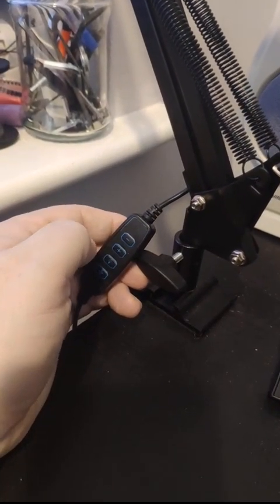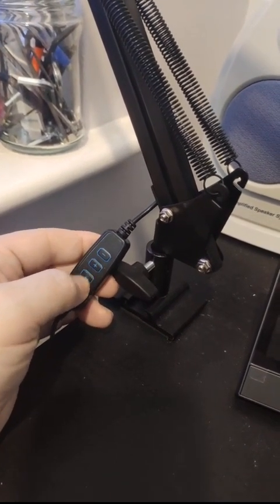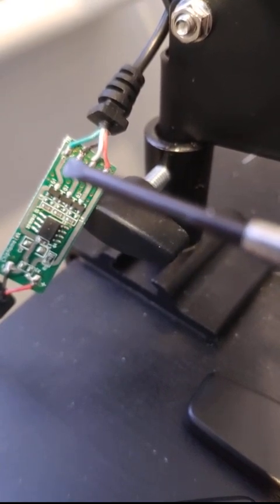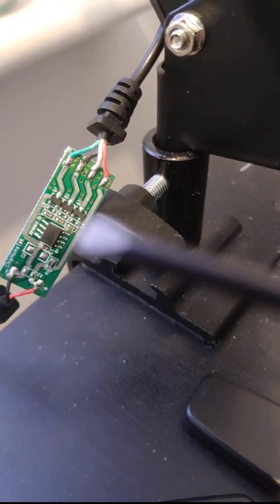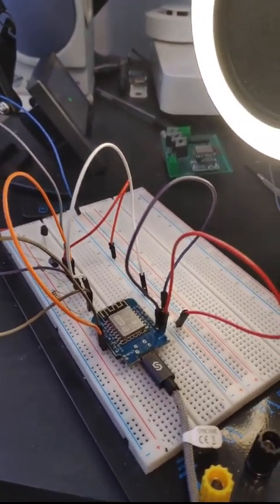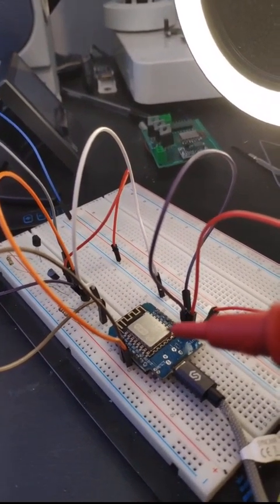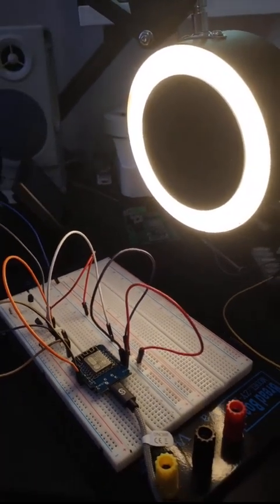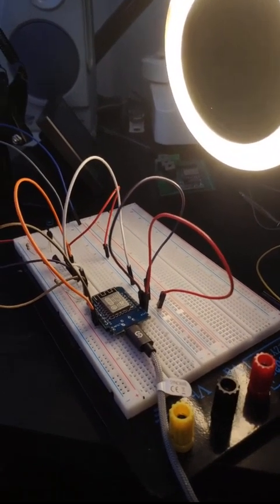convert dumb desk light to esphome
My desk light / fan switches failed, rather than repair made it smart